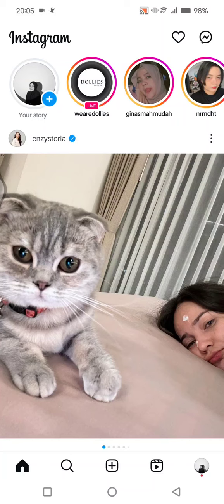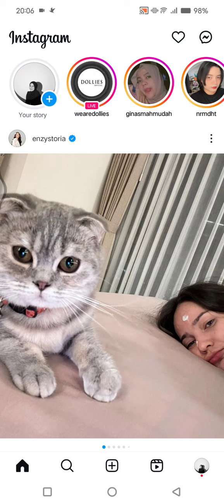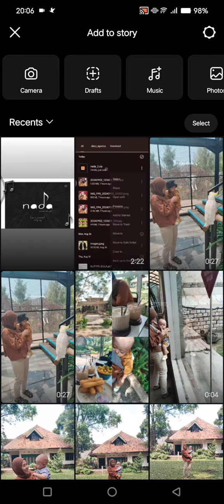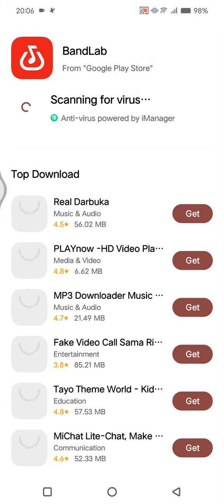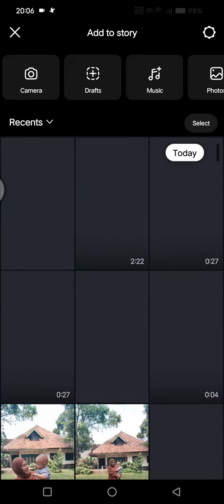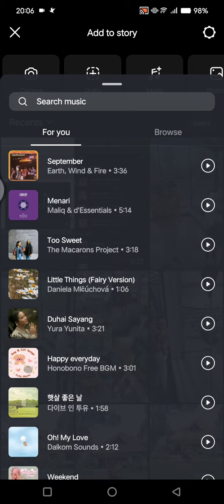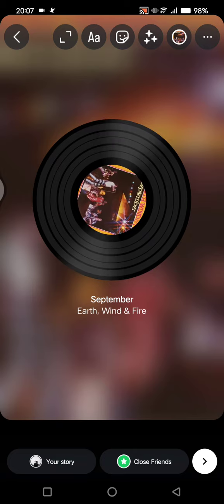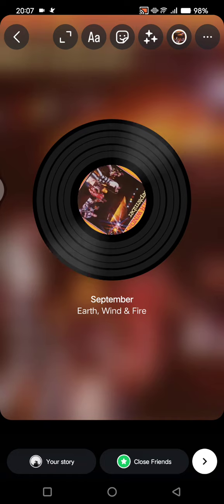Exciting Update: Discover How to Add Music to Your Instagram Story with Our Step-by-Step Tutorial!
This is how you can update your favorite music to Instagram story